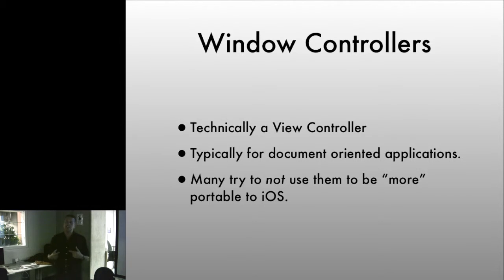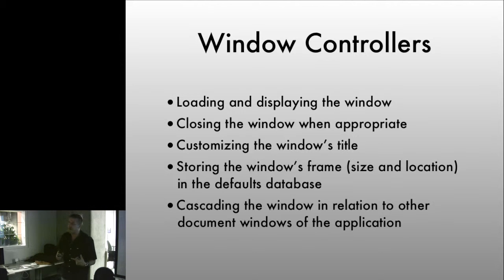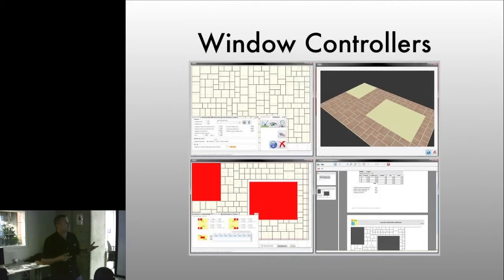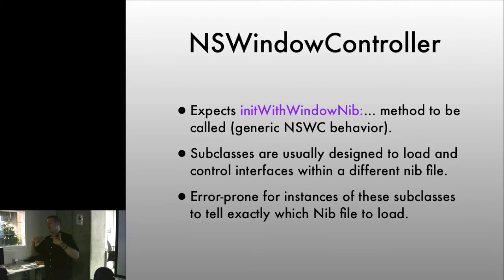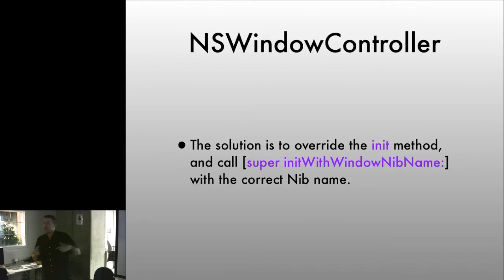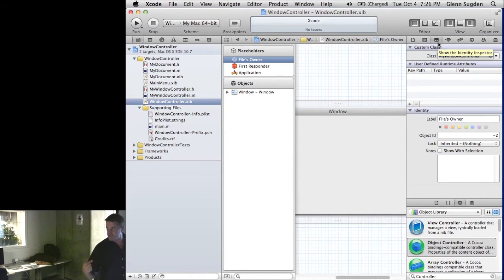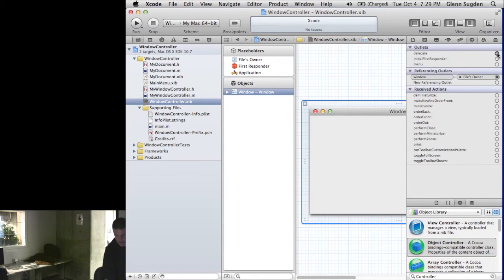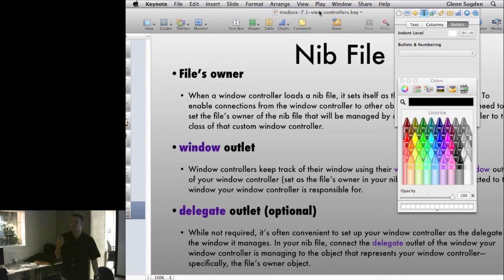MSDOSX Fall 2011 Lecture 11